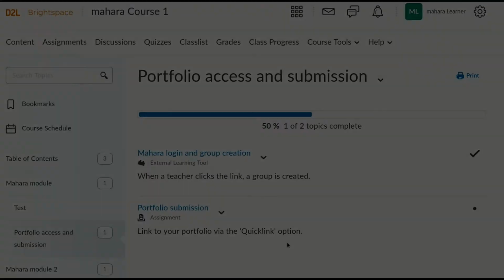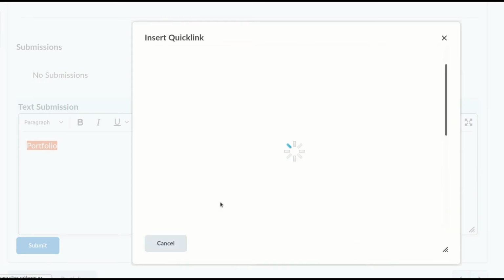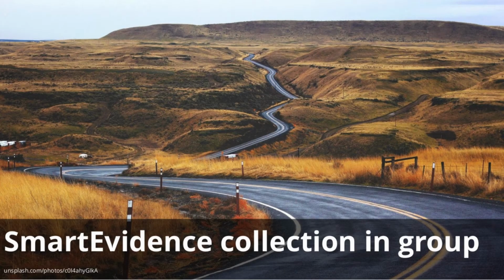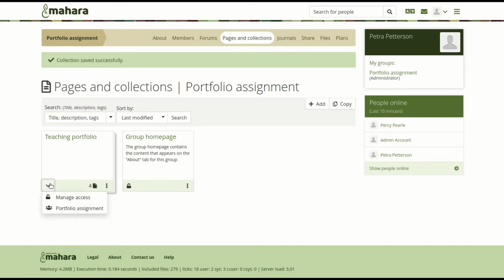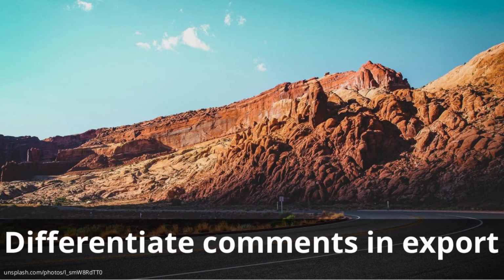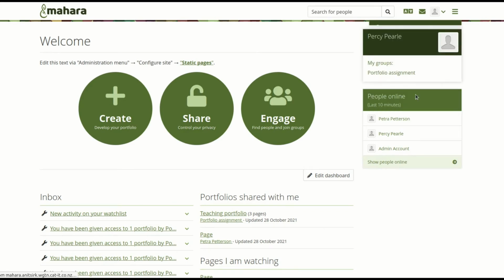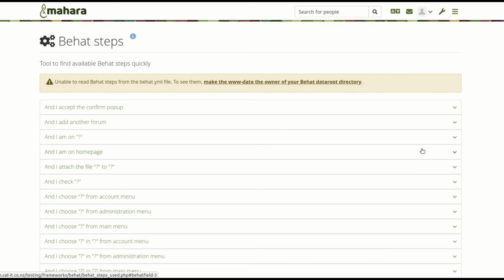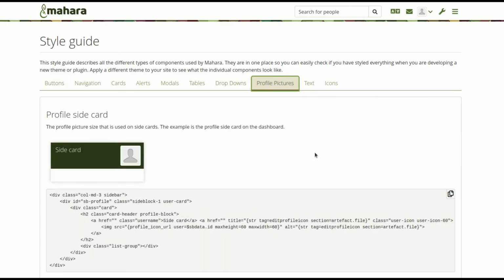Mahara 21.10: Integration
This is the feature release video for Mahara 21.10, which was released by the Mahara project team at Catalyst IT on 29 October 2021.